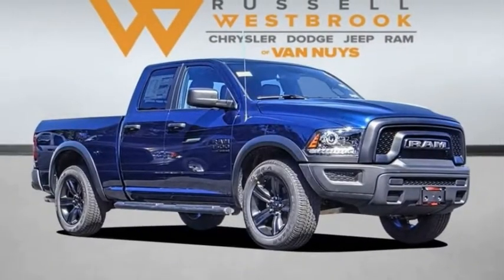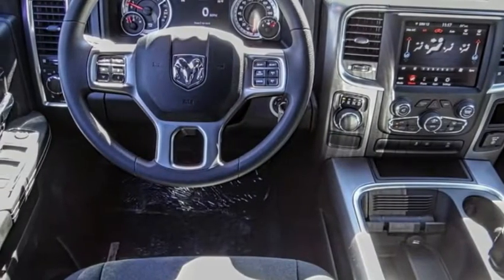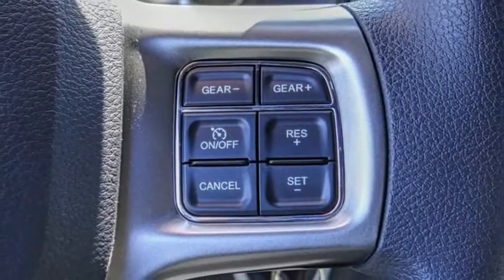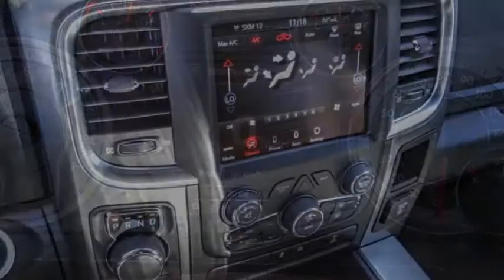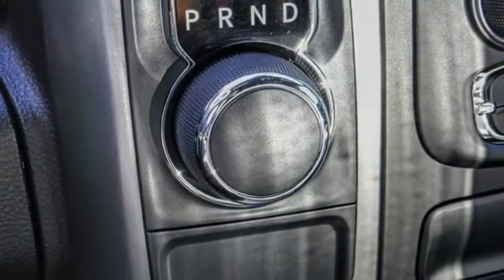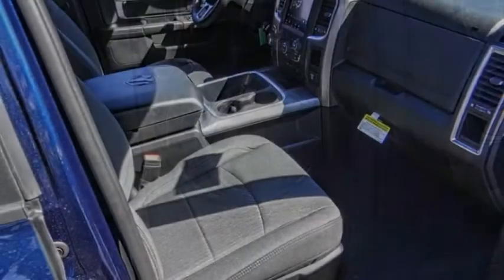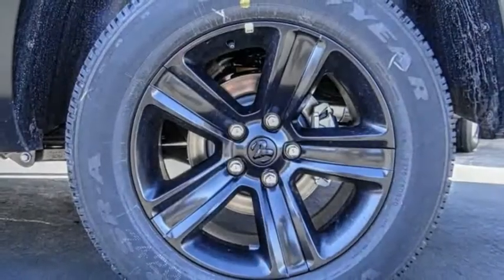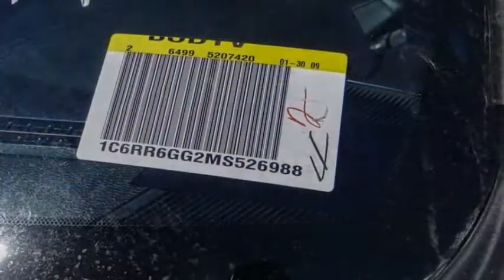2021 Ram 1500 Classic VAN NUYS LOS ANGELES SAN FERNANDO VALENCIA CANOGA PARK RM211365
2021 Ram 1500 Classic WARLOCK 4X2 QUAD CAB 6'4 BOX

RUSSELL WESTBROOK CHRYSLER DODGE JEEP RAM PROUDLY SERVICING VAN NUYS, LOS ANGELES, SAN FERNANDO, VALENCIA, CANOGA PARK, & SURROUNDING SOUTHERN CALIFORNIA LOCATIONS. THIS BLUE 2021 Ram 1500 CLASSIC IS EQUIPPED WITH A 3.6L V6 24V VVT, AUTOMATIC TRANSMISSION, AND RECEIVES AN ESTIMATED 17 City/25 Hwy MPG. CONTACT RUSSELL WESTBROOK CHRYSLER DODGE JEEP RAM OF VAN NUYS TO SCHEDULE A TEST DRIVE AND TAKE THIS 2021 Ram 1500 CLASSIC HOME TODAY, OR VISIT OUR SHOWROOM CONVENIENTLY LOCATED AT 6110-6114 VAN NUYS BLVD VAN NUYS, CA 91401. STOCK #: RM211365 | 2021 Ram 1500 CLASSIC TRACTION CONTROL ALLOY WHEELS AIR CONDITIONING 2021 Ram 1500 CLASSIC WARLOCK 4X2 QUAD CAB 6'4 BOX Russell Westbrook Chrysler Dodge Jeep Ram of Van Nuys is driven and focused to ensure the highest customer satisfaction. A team above all, but above all a team. Price includes: $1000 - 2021 RAM National Retail Bonus Cash 21CMA1. Exp. 03/01/2021 $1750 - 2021 National Retail Consumer Cash 21CM1. Exp. 03/01/2021 $2000 - California Presidents Day LA/Palm Spr Retail Bonus CACMP. Exp. 03/01/2021 STOCK #: RM211365 | VIN: 1C6RR6GG2MS526988 | 2021 Ram 1500 CLASSIC TRACTION CONTROL ALLOY WHEELS AIR CONDITIONING Russell Westbrook CDJR of Van Nuys